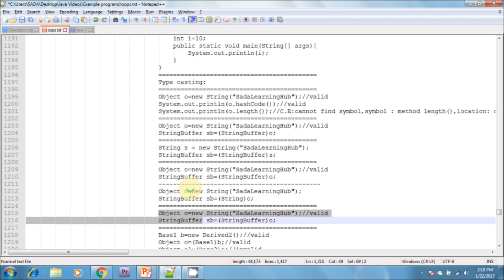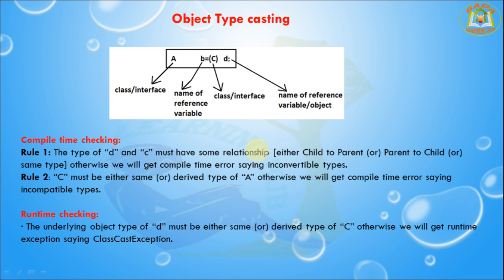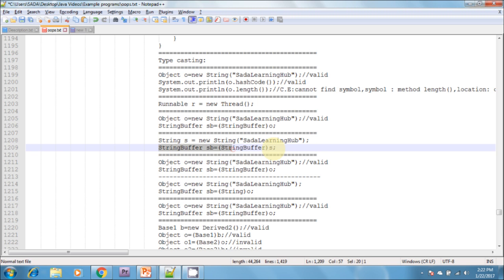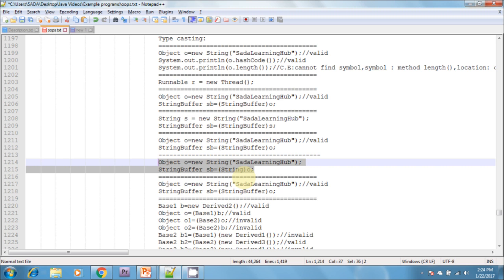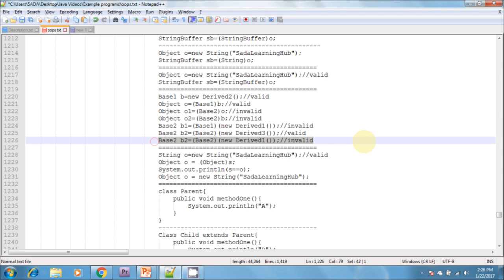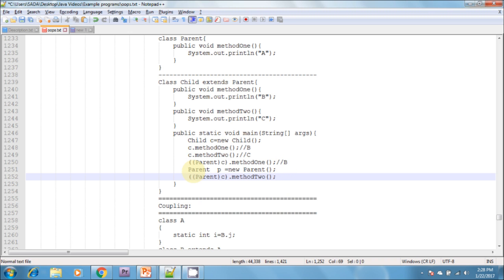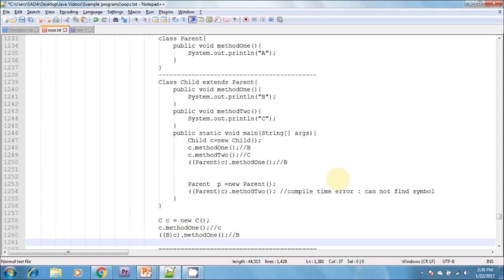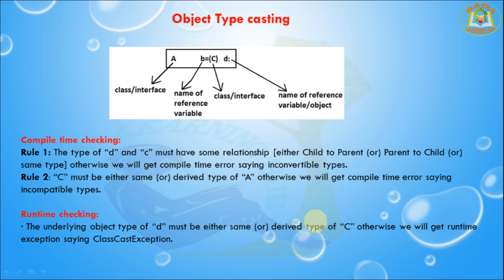Lesson -10 : OOPS - Type Casting In java programming Language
Type casting: Parent class reference can be used to hold Child class object but by using that reference we can’t call Child specific methods.

Type casting syntax:
1. Compile time checking
2. Runtime checking